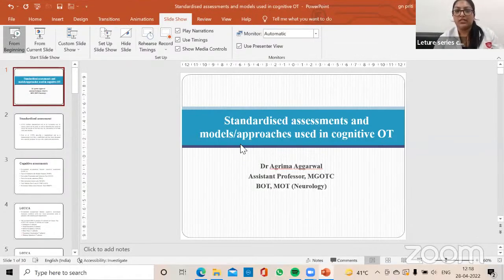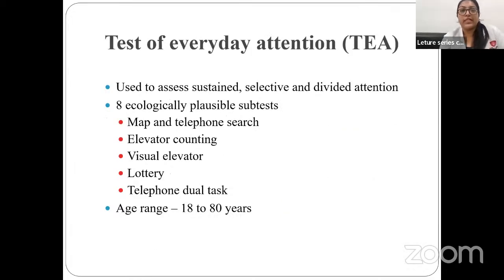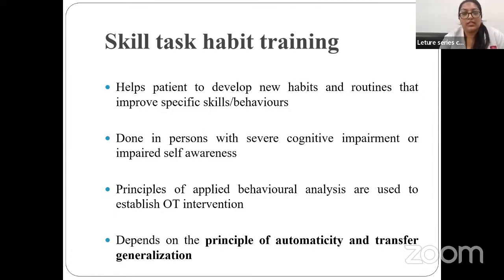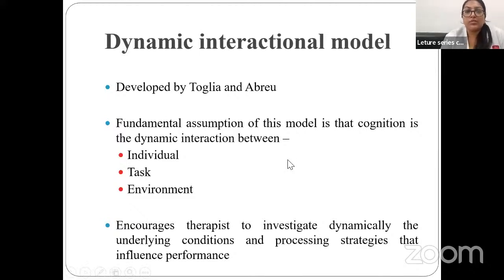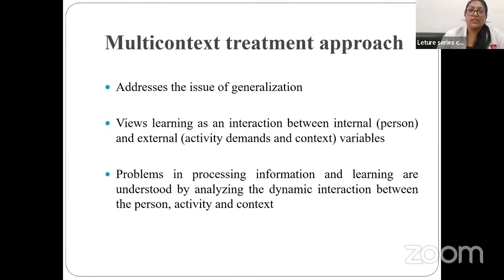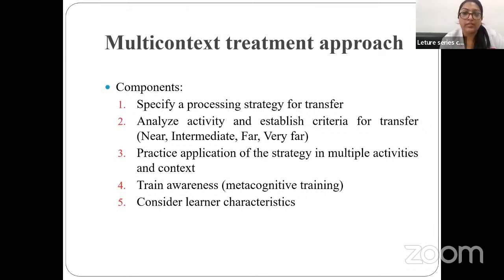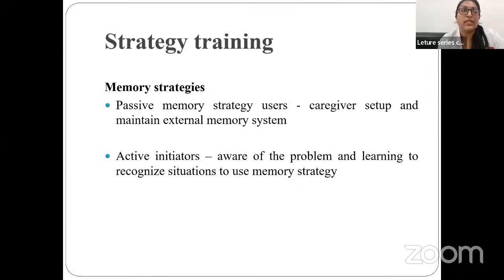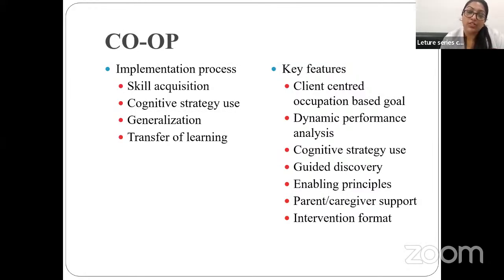Cognitive lecture series